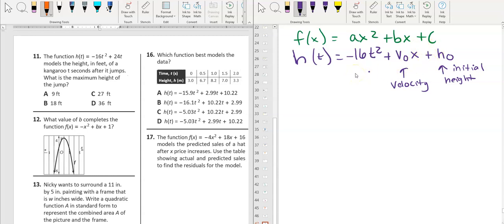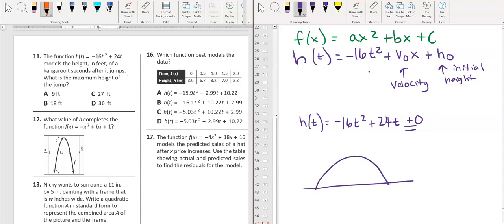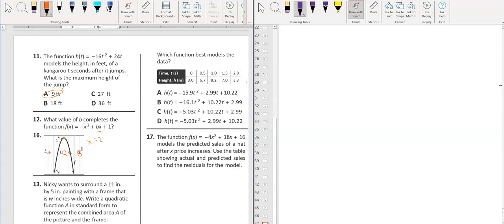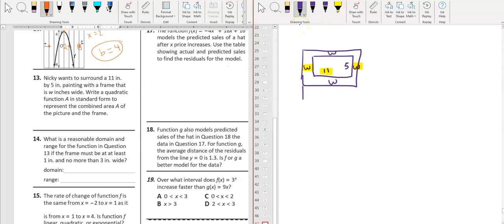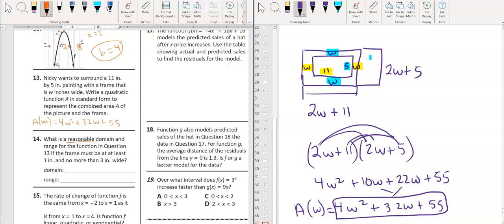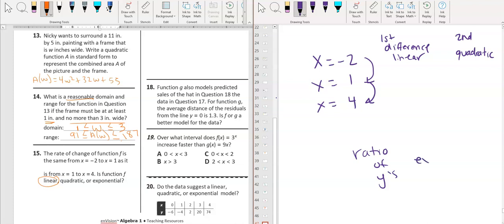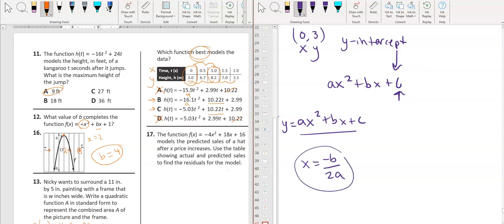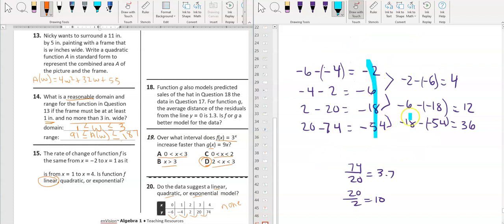Alg 1- Topic 8 Study Guide #11-20